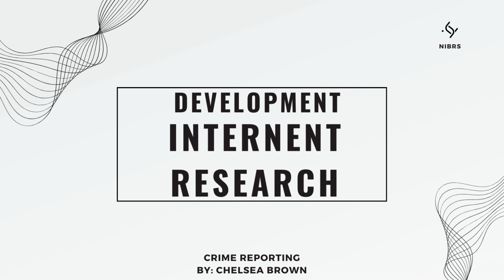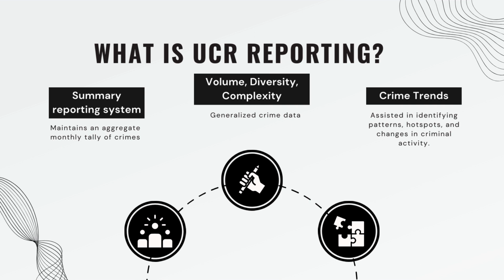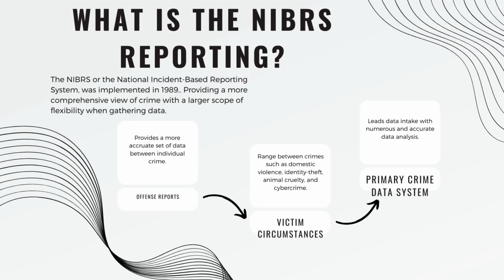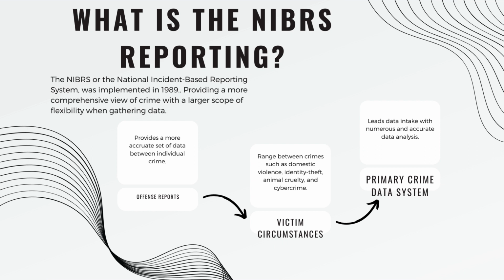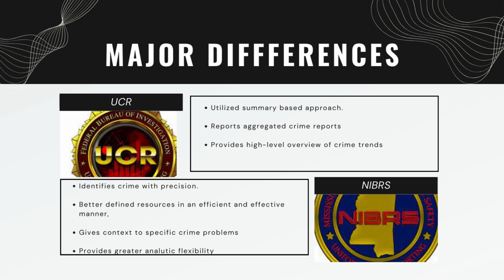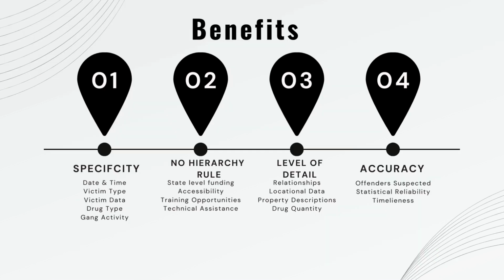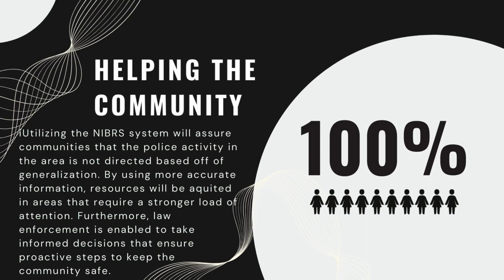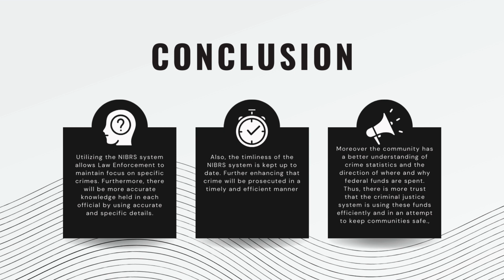Week 7 : Information Management SRS v. NIBRS